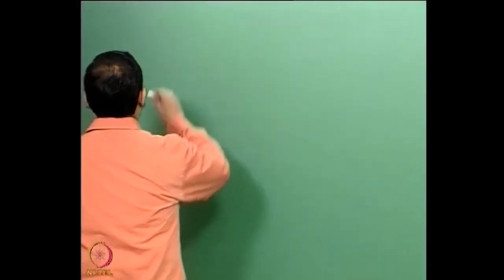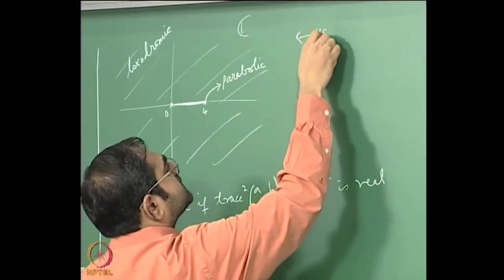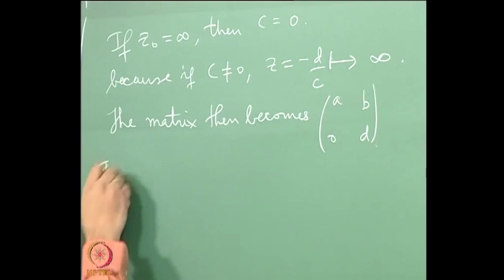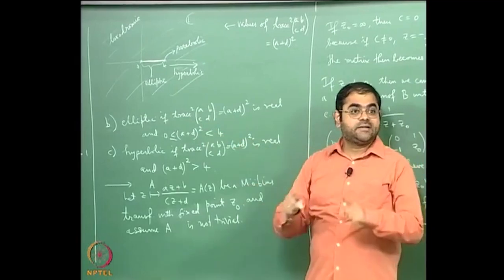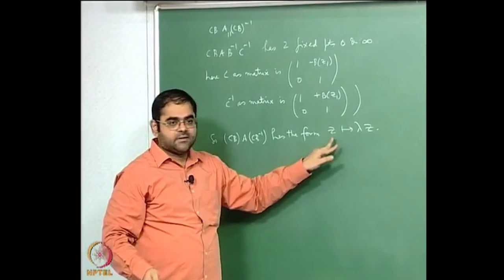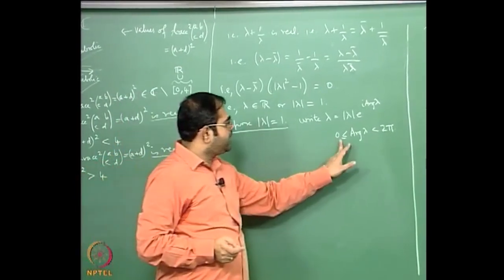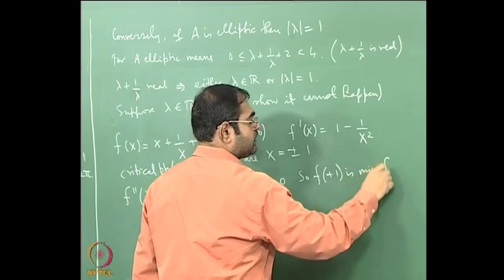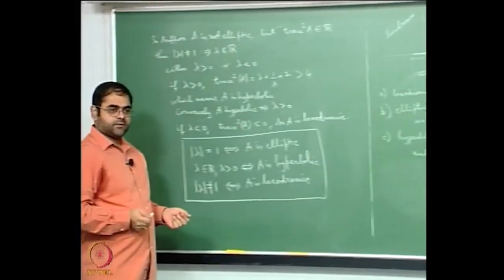Characterizing Moebius Transformations with Two Fixed Points